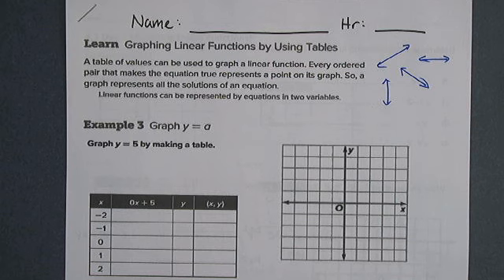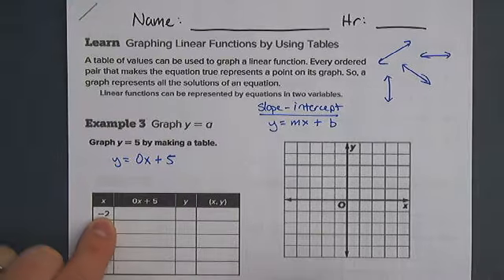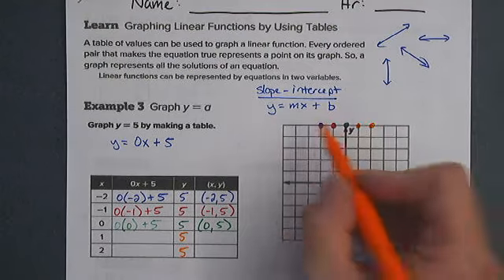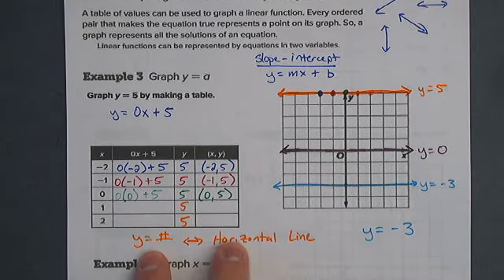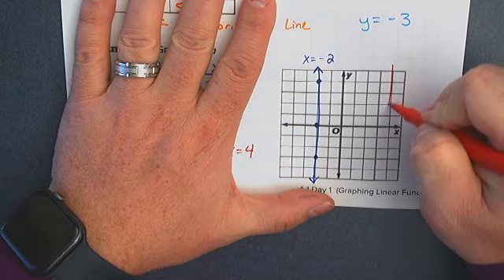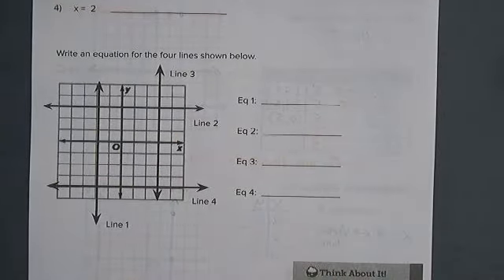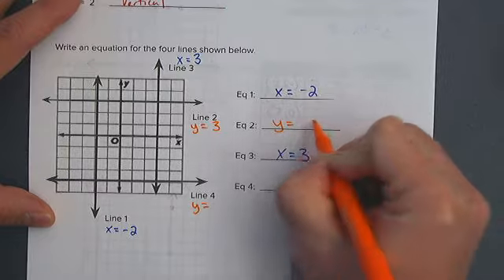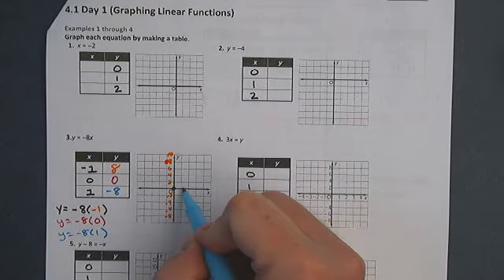Algebra 1 - 4.1 Day 1 (Graphing Linear Functions Using Tables)